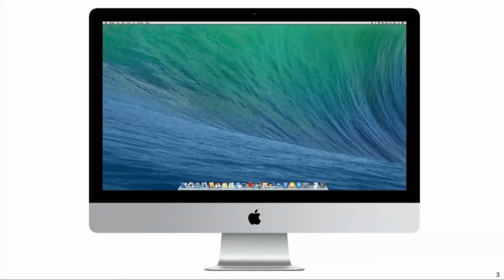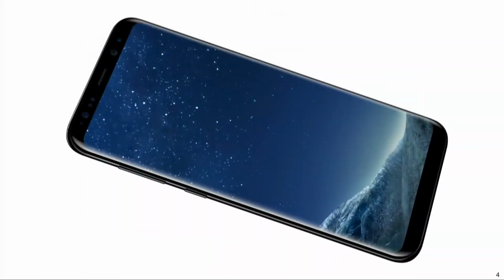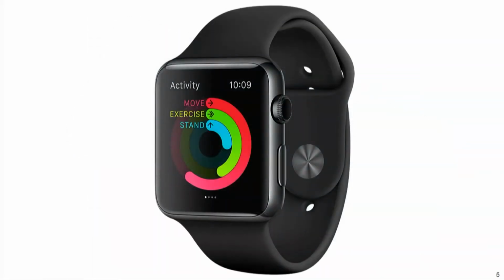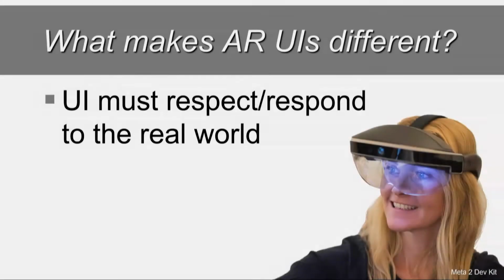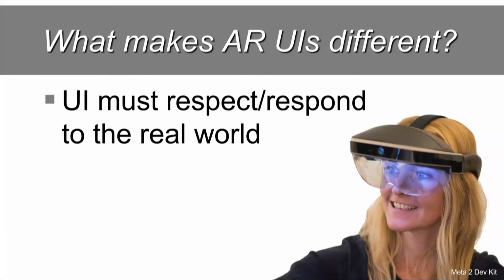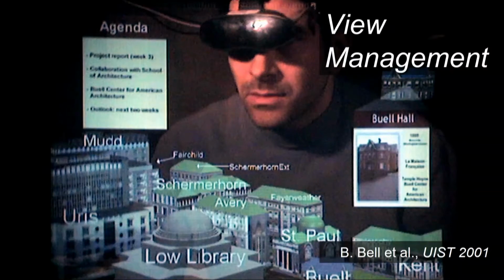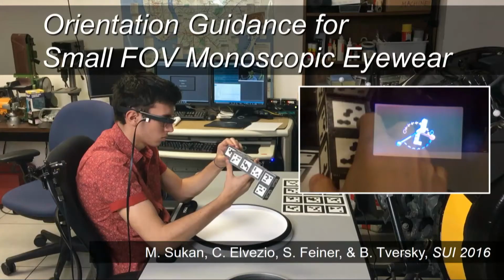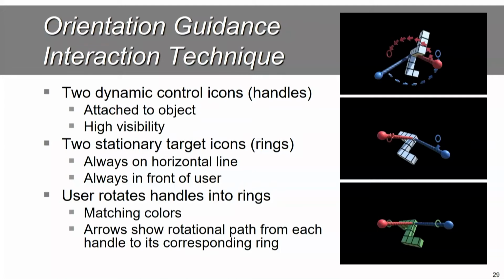Steve Feiner (Columbia University): From Somewear to Everywear: The Future of AR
A talk from the Design Track at AWE USA 2017 - the largest conference for AR+VR in Santa Clara, California May 31- June 2, 2017.

From Somewear to Everywear: The future of AR As technology has advanced, the computational power that once resided on desks and laps has made the leap to pockets and wrists, and early commercial examples of interactive eyewear are already perched on noses. What's next? In this talk, I will share my thoughts about where AR is headed, addressing issues such as the crucial differences between designing for AR and VR, the impact of field of view, and the integration of AR with the increasing number of other displays that will surround us.